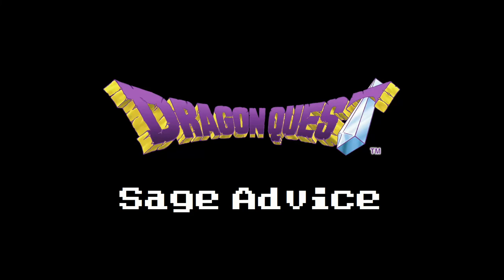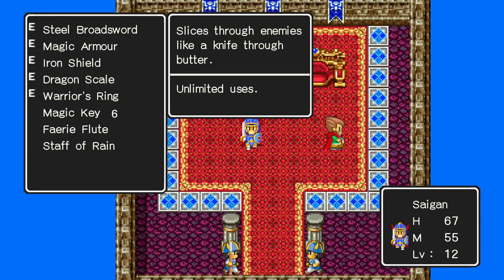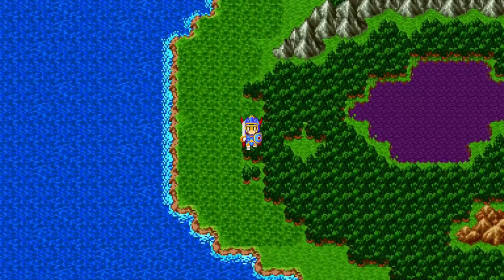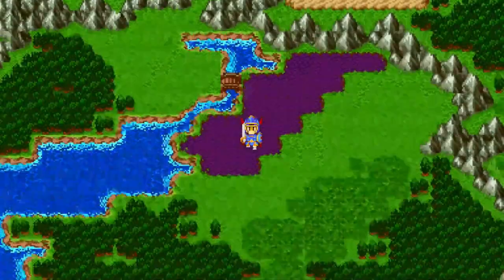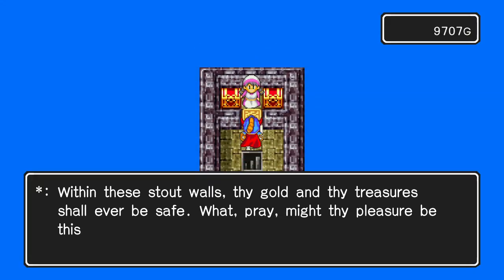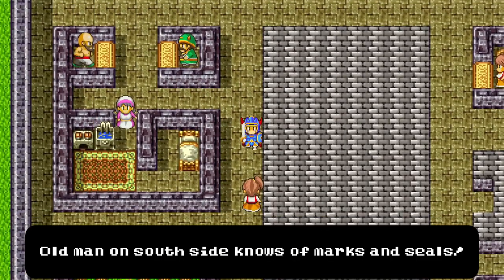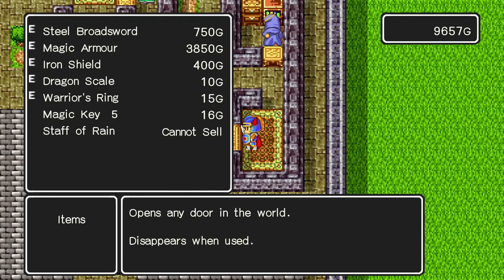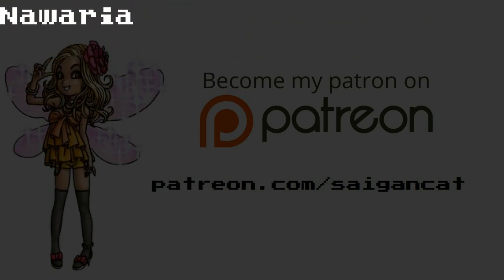Sage Advice - A Dragon Quest Walkthrough - The Golem of Cantlin